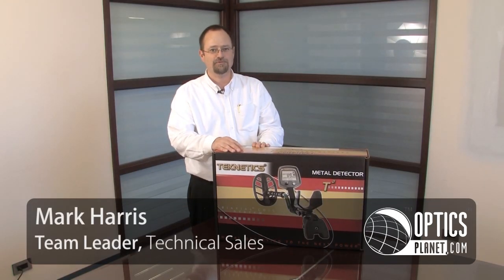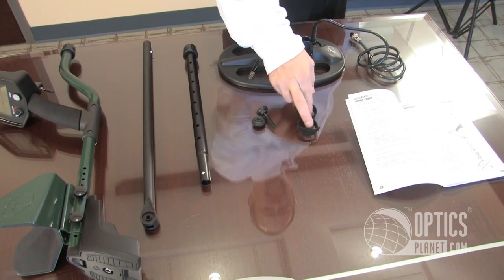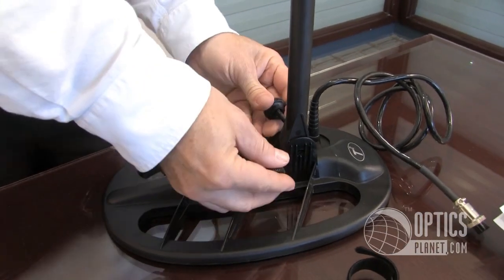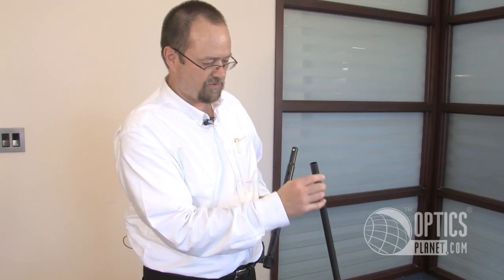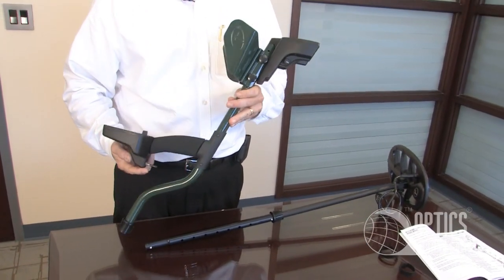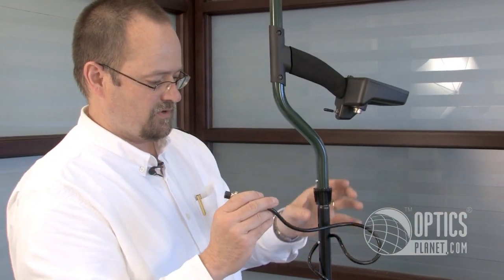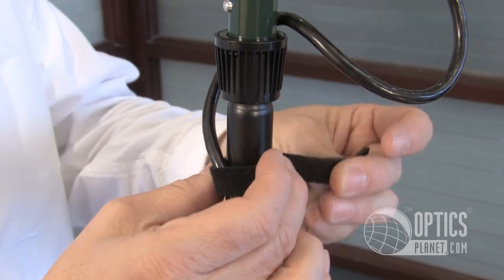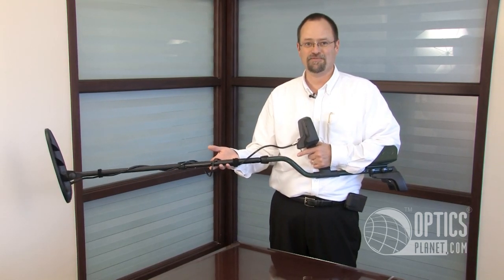How to Assemble the Bounty Hunter Teknetics T2 - OpticsPlanet.com How To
OpticsPlanet.com's Mark Harris shows you how to assemble your Bounty Hunter Tecketics T2 professional Metal Detector. Follow these easy steps and you'll be out there in no time!